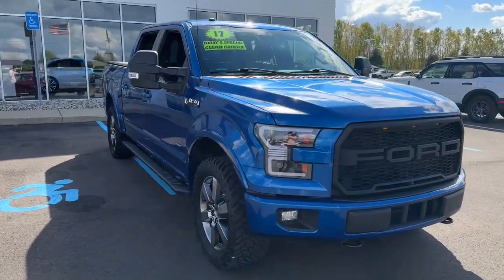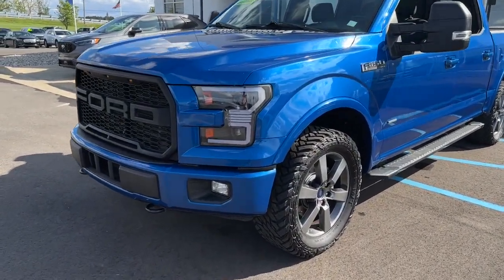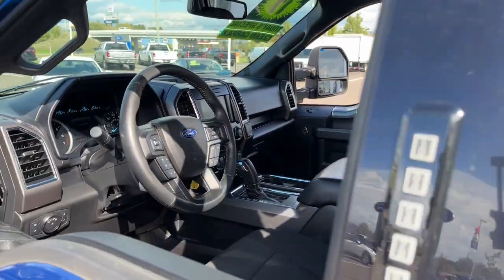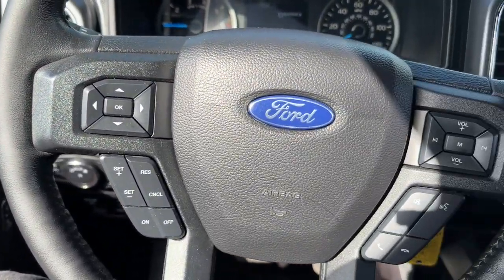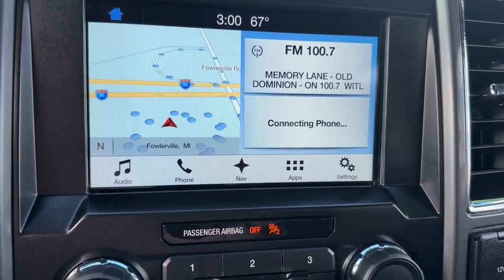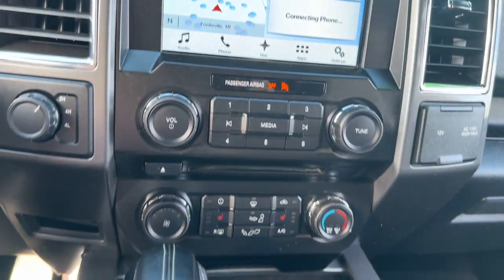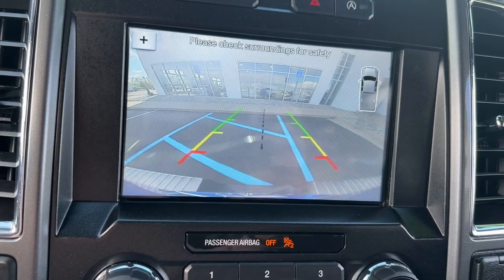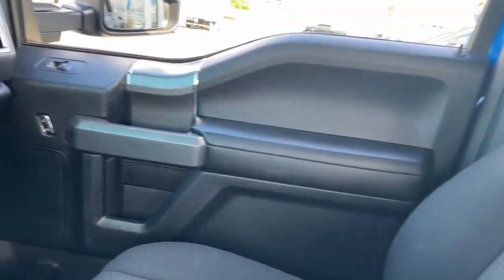2017 Ford F-150 Fenton, Fowlerville, Pinckney, Stockbridge, Webberville W5270Q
Lightning Blue Used 2017 Ford F-150 available in 8100 Country Corner Drive, Fowlerville, Michigan at Bob Maxey Ford of Fowlerville. Servicing the Fenton, Fowlerville, Pinckney, Stockbridge, Webberville, MI area.

Bob Maxey Ford of Fowlerville
8100 Country Corner Dr
Fowlerville Michigan 48836

Floor Material Carpet|Floor Mats Front|Rear Floor Mats|Assist Handle Front|Assist Handle Rear|Storage Door Pockets|Multi-function Remote Keyless Entry|Storage Front Seatback|Remote Start System|110V/400W Outlet|Oil Pressure Gauge|Seats Cloth Upholstery|Sport Cloth 40/Console/40 Front Seats|8-Way Power Drivers Seat w/Power Lumbar|Audio Streaming: Bluetooth|Audio Voice Recognition|Audio MP3 Player: CD MP3 Playback|Audio In-Dash CD: Single Disc|Audio - Radio Data System|Audio System 6 Speakers|Audio - Speed Sensitive Volume Control|Single CD w/SiriusXM Satellite Radio|5.5 Ft. Short Bed|Spray-In Bed Liner|Window Trim Black|Black Platform Running Boards|BoxLink|LED Puddle/Side Mirror Spotlights|Equipment Group 302A|XLT Sport Appearance Package|SYNC 3 Communications and Entertainment System|Manual Telescoping/Power Glass/Manual Folding Trailer Tow Mirrors|Phone Wireless Data Link Bluetooth|Navigation|SYNC Connect|Spare Wheel Steel Rim Type|Spare Tire Fullsize|20 In. Six-Spoke Premium Painted Aluminum Wheels|275/55R20 BSW All-Terrain Tires|Power Sliding Rear Window|Rear Window Defroster|Airbags - Front - Side|Airbags - Front - Side Curtain|Airbags - Rear - Side Curtain|Drivetrain Transfer Case: Electronic Hi-Lo Gear Selection|Cruise Control|Towing And Hauling Trailer Wiring: 4-Pin|ABS Brakes (4-Wheel)|Drivetrain 4WD Type: Part Time|Tailgate Power Locking|Audio Auxiliary Input: USB|Air Conditioning - Front|Auto-Lock|Power Windows|Exterior Mirrors Power|Programmable Safety Key MyKey|Keyless Entry Keypad|Daytime Running Lights|Front Fog Lights|Interior Chrome Accents|Electronic Parking Brake|Rear Seats 60-40 Split Bench|Security Perimeter Alarm|Exterior Entry Lights Security Approach Lamps|Traction Control With Trailer Stability Assist|Seats Front Seat Type: 40-20-40 Split Bench|Capless Fuel Filler System|Floor Mat Material Carpet|Security Anti-Theft Alarm System|Rear Seats Folds Up|Towing And Hauling Tow Hooks: Front|Windows Privacy Glass|Braking Assist|Drivetrain Drive Mode Selector|Braking assist hill start assist|Airbags - Front - Dual|Power Brakes|Rear Seats Split Folding|Security Engine Immobilizer|Transmission Temperature Gauge|Audio Auxiliary Input: Jack|Front 12V Power Outlet(s)|Steering Wheel Tilt And Telescopic|Windows Solar-Tinted Glass: Rear|Child Seat Anchors LATCH System|Driver Seat Adjustable Lumbar Support: Manual|Front Suspension Classification: Independent|Front Suspension Type: Double Wishbones|Front Suspension Type: Strut|Passenger Seat Adjustable Lumbar Support: Manual|Electronic Brakeforce Distribution|Compass|Power Steering|Headlights Auto Delay Off|Windows Front Wipers: Intermittent|External Temperature Display|Rear Bumper Color Chrome|Stability Control|Traction Control|Airbags - Passenger - Occupant Sensing Deactivation|Cargo Bed Light|Inside Rearview Mirror Manual Day/Night|Seatbelts Emergency Locking Retractors: Front|Seatbelts Seatbelt Force Limiters: Front|Seatbelts Seatbelt Pretensioners: Front|Tachometer|Warnings And Reminders Maintenance Reminder|Suspension Stabilizer Bar(s): Front|Transmission Tow/Haul Mode|Headlights Auto On|One-Touch Windows: 2|Steering Wheel Mounted Controls Cruise Controls|Steering Wheel Mounted Controls Phone|Steering Wheel Mounted Controls Voice Recognition Controls|Vanity Mirrors Dual|Air Conditioning - Front - Single Zone|Armrests - Front Center|Exterior Mirrors Manual Folding|Impact Sensor Post-Collision Safety System|Mirror Color Black|Roll Stability Control|Seatbelts Seatbelt Warning Sensor: Driver And Passenger|Towing And Hauling Cargo Tie Downs|Adjustable Rear Headrests|Audio - Antenna: Mast|Child Safety Locks|Clock|Crumple Zones Front|Digital Odometer|Driver Seat Manual Adjustments: 4|Driver Seat Manual Adjustments: Recline|Front Headrests Adjustable|Front Seatbelts: 3-Point|Headlights Halogen|Number Of Front Headrests 3|Number Of Rear Headrests 3|Passenger Seat Manual Adjustments: 4|Passenger Seat Manual Adjustments: Recline|Seatbelts Second Row 3-Point|Tailgate Removable|Warnings And Reminders Low Fuel Level|Warnings And Reminders Low Oil Level|Windows Lockout Button